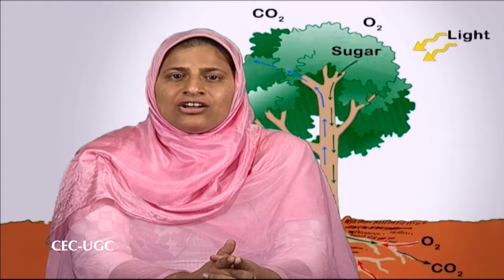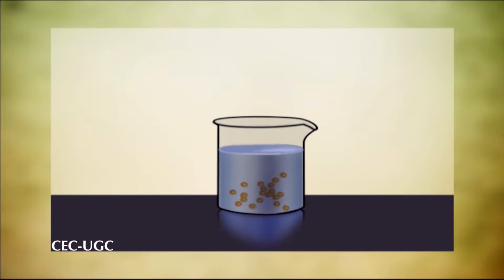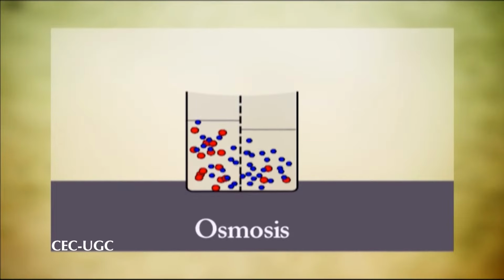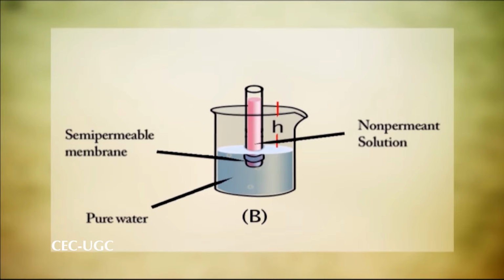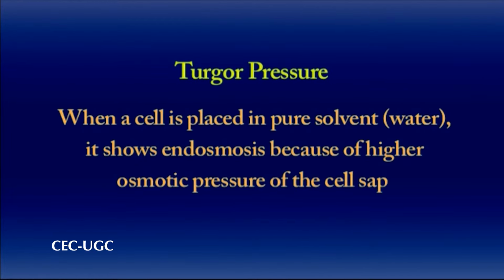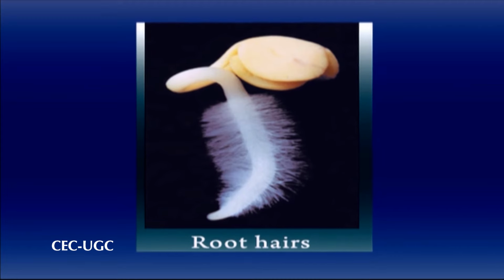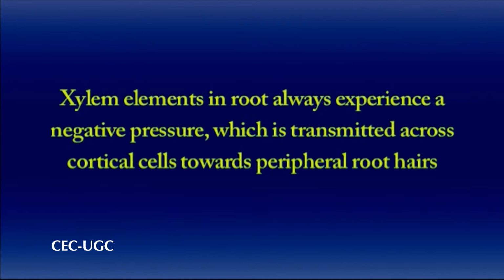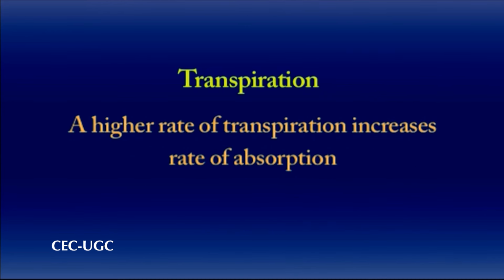Diffusion, Osmosis And Absorption